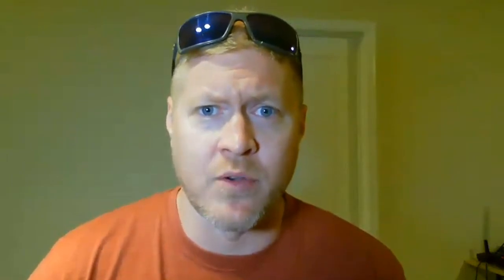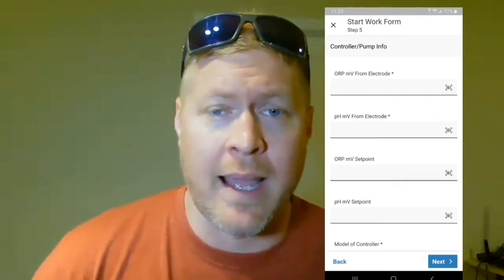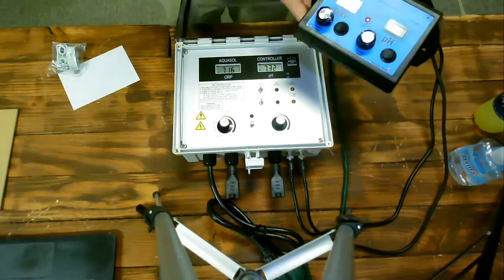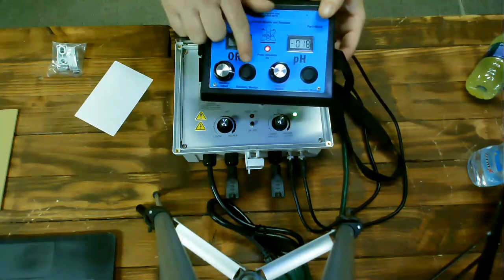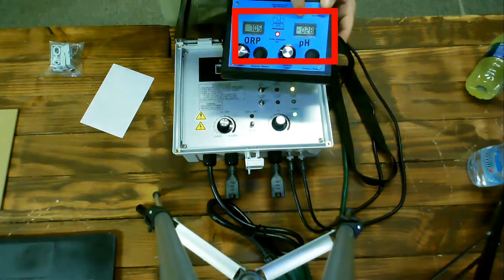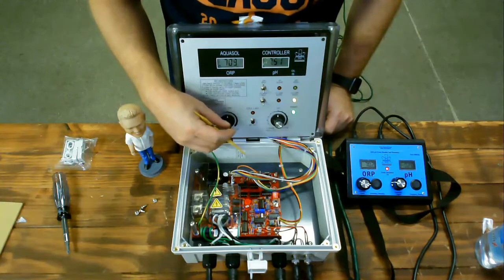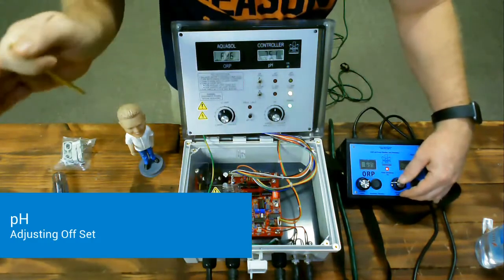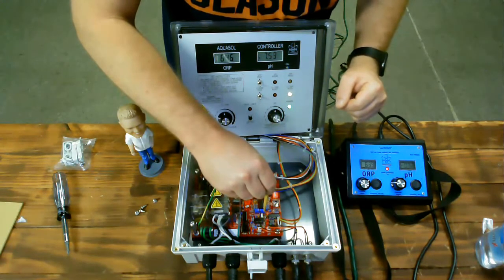Finding your Set Points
Kevin dives into capturing and adjusting set points on an Aquasol chemical controller using the Aquasol Millivolt Signal Monitor and Simulator.